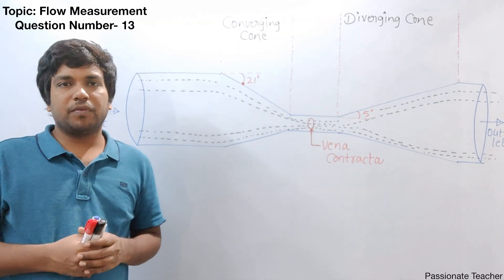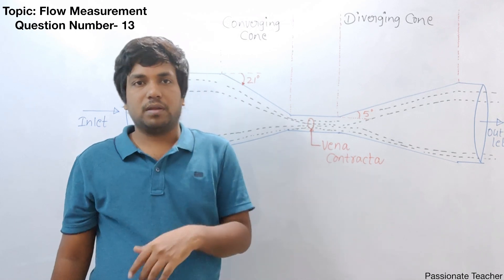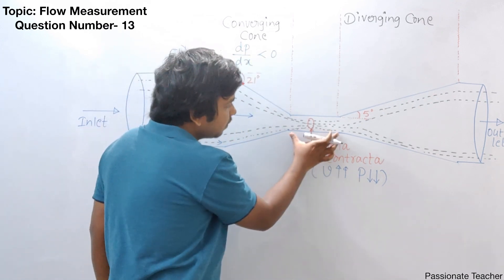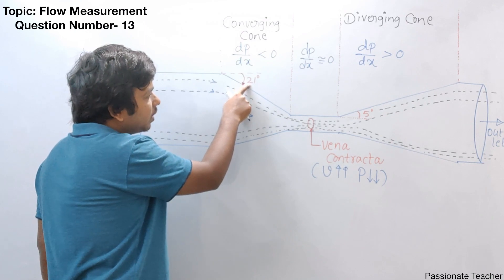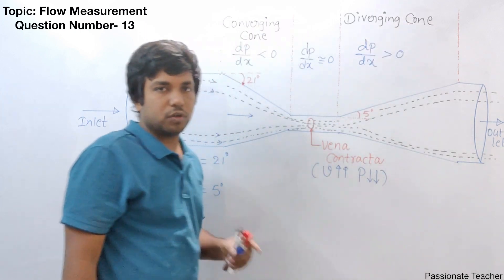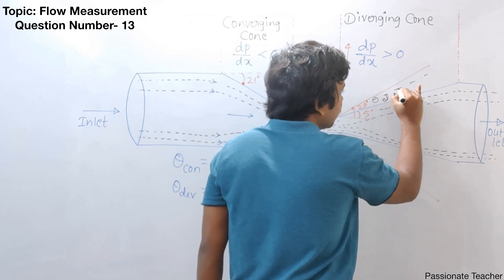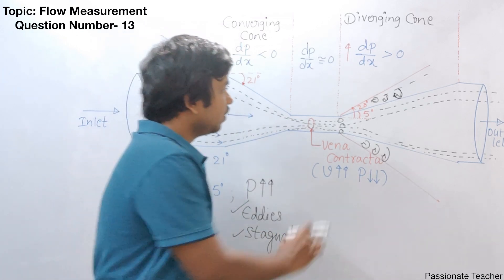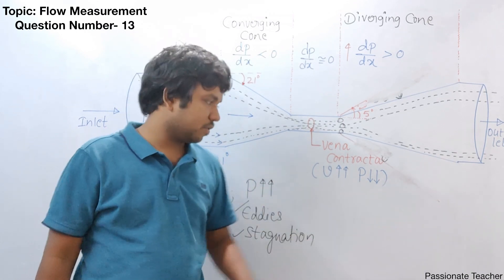Interview Question 13 || Flow Measurement || IN ||GATE/IES Faculty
This is Phanindra, GATE/IES faculty since 9 years, worked in various Organizations in India and taught Engineering Subjects to more than 45000 Students with Passion and Commitment.

This also helps in providing basic idea of PSU interviews for all Engineering Students who qualified GATE Exam.

Students who are GATE/IES Aspirants and also who wants to join PSU jobs, this topic helps a lot.

Post you queries in the below comment section , will try my best to answer as soon as possible. You can request for any concept to take the video.

Note : This content will not help anyway for ESE and GATE exams/syllabus.